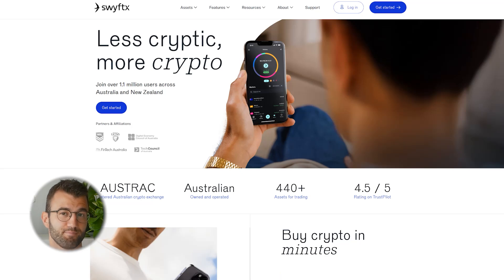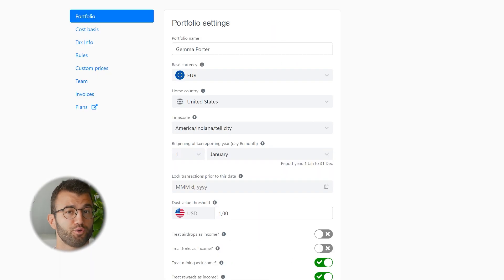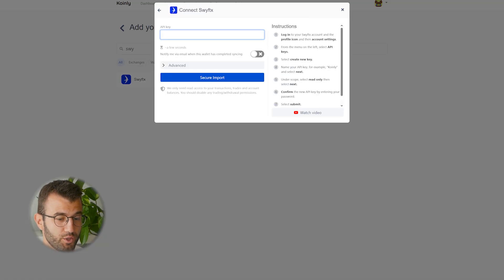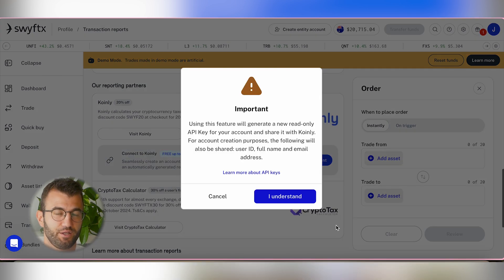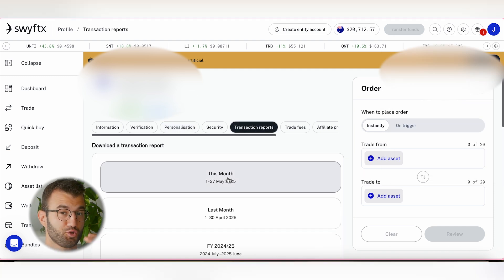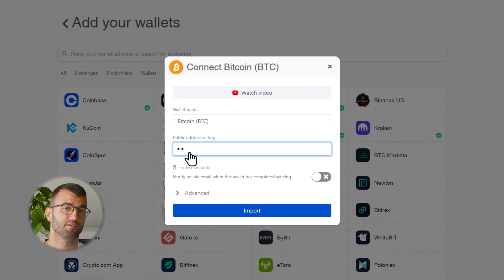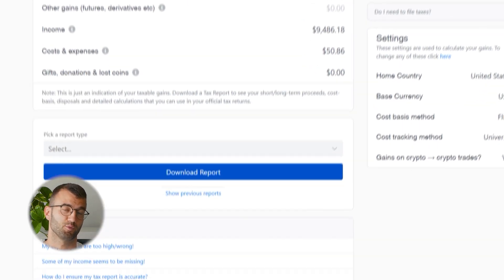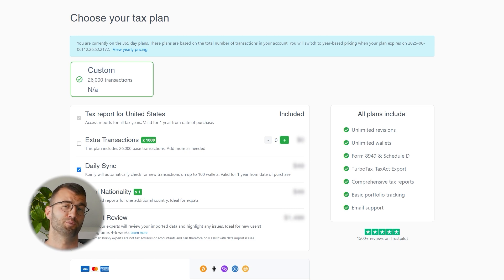How To Do Your Swyftx Crypto Tax FAST With Koinly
Trading with Swyftx ? Not sure how to do your crypto tax? Worried about the ATO? Relax, we've got you! Watch and learn with Koinly.

Using Swyftx and wondering how to do your Swyftx crypto taxes before the ATO tax deadline? It’s really easy! Today I’ll show you how  import your Swyftx transactions into Koinly. Koinly then calculates your cryptocurrency taxes and generates a fully compliant tax report that you can file yourself, or send to your crypto tax accountant. Let’s get your Swyftx taxes sorted!

Want more info? Check out our step-by-step guide on how to get your Swyftx crypto tax done with Koinly